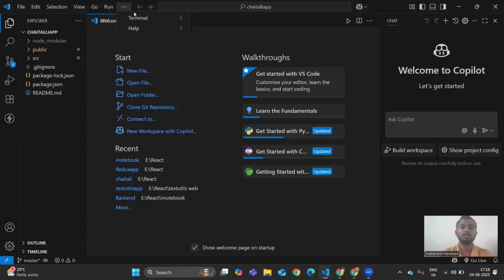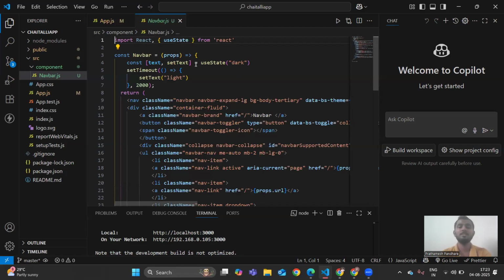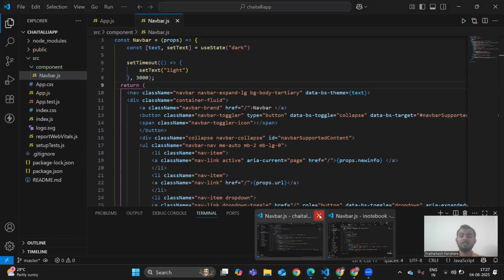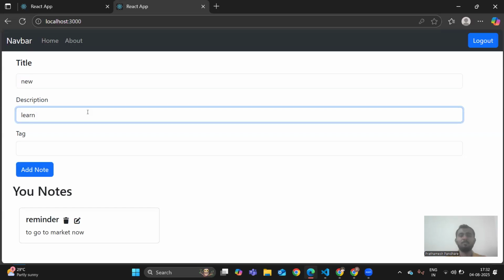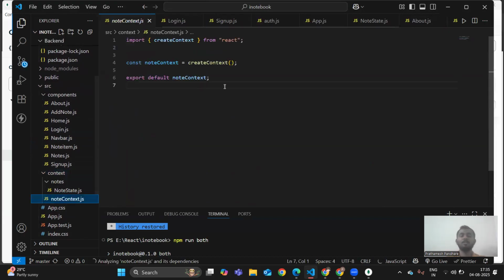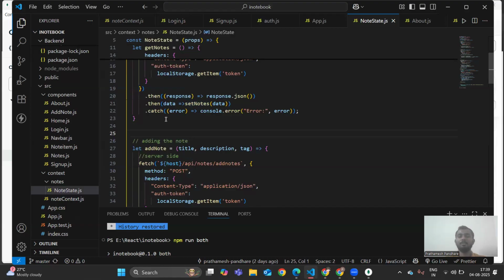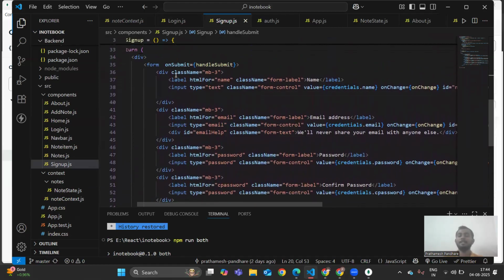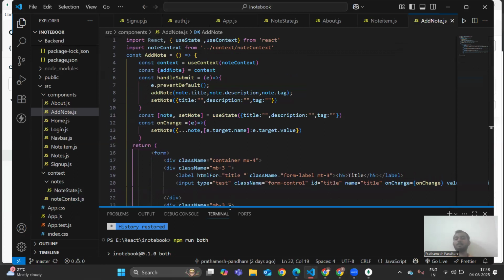React series 1.2 | Sadak Se Stha Ke Star ⭐ Bana Dunga 😎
🔹 iNotebook - A MERN Stack Notes App (React + Node.js + MongoDB)
Welcome to my iNotebook project! 🚀 This is a full-stack notes management web app built using the MERN stack (MongoDB, Express.js, React, Node.js). It allows users to securely sign up, log in, add, edit, and delete personal notes, all protected by authentication.

💻 Features:
🔐 User Authentication (JWT-based)

📝 Create, Edit, and Delete Notes

📁 User-specific Notes (Private)

⚛️ React Functional Components + Hooks

📦 Backend API with Node.js & Express

🛡️ Protected Routes & Token Verification

🎨 Responsive UI using Bootstrap

🛠️ Tech Stack:
Frontend: React, Bootstrap, Context API

Backend: Node.js, Express.js

Database: MongoDB (with Mongoose)

Auth: JSON Web Tokens (JWT), bcryptjs

🔗 Deployed App : i will deploy it soon

📚 Learnings:
This project helped me practice:

Full-stack integration

API communication with fetch

Using context to manage global state

Working with RESTful APIs

Handling forms and modals in React

Implementing secure login with JWT

🙌 Like the project?
✅ Give it a ⭐ on GitHub!
💬 Drop your feedback or suggestions in the comments.